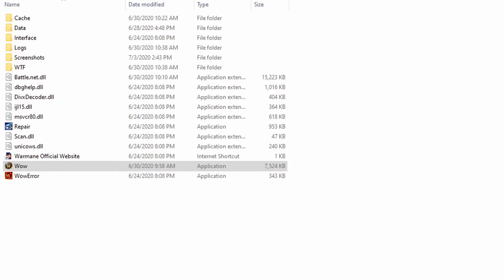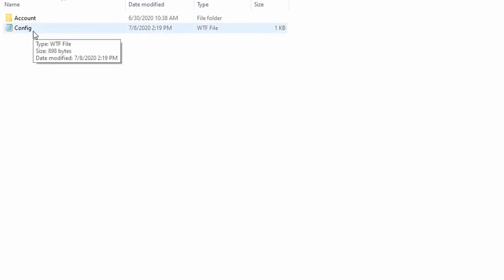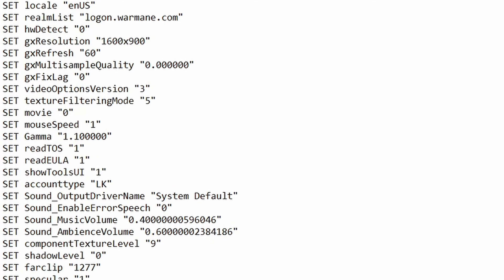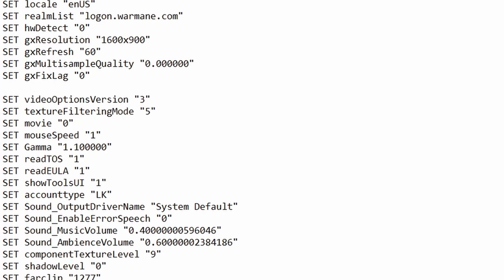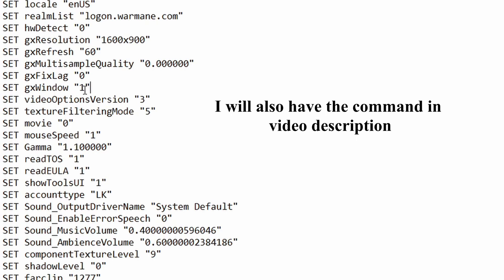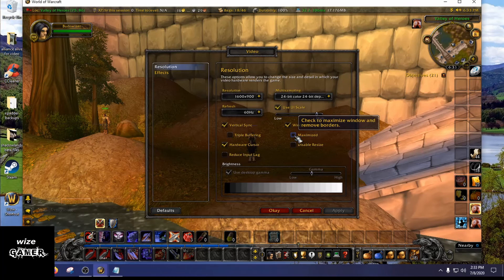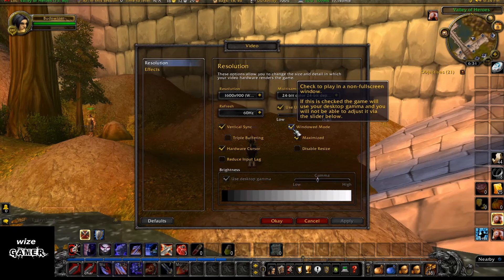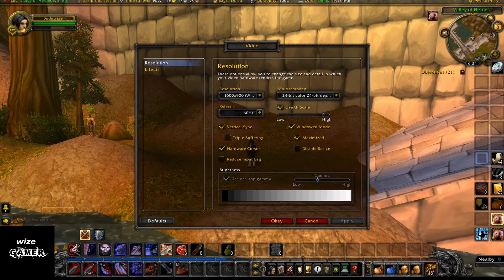Warmane PS., Plus any Wrath 3.3.5 Client... Black screen Windowed Mode Issue/ Resolved.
Warmane PS., Plus any 3.3.5 Wrath Client... Black screen Windowed Mode Issue/ Resolved.

This is issue I had and many others, you go to pick windowed mode and just a black screen. Well I found a fix and hopefully it will help you. Below is the the command/script just C/P,  this can owrk also on any host private server for 3.3.5 wotlk :)

SET gxWindow "1"